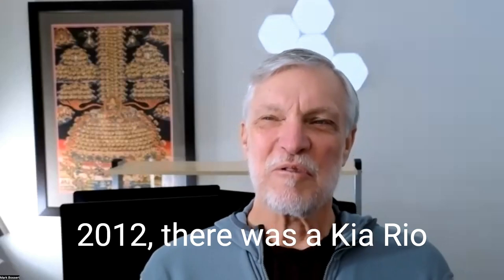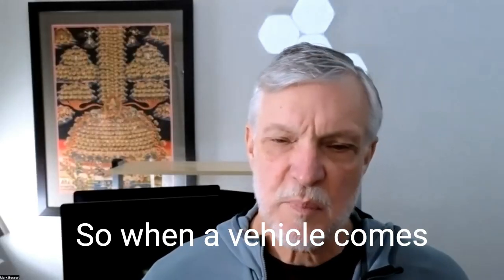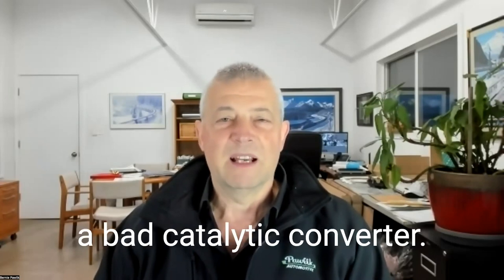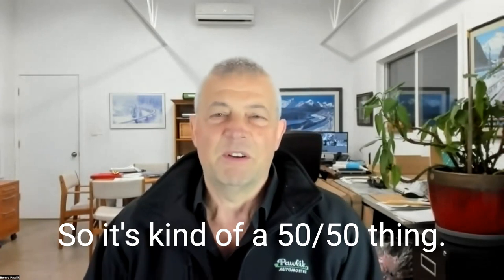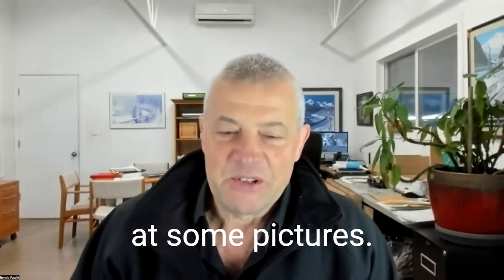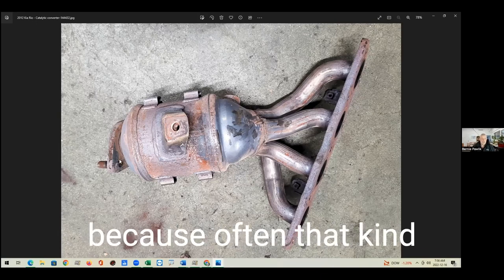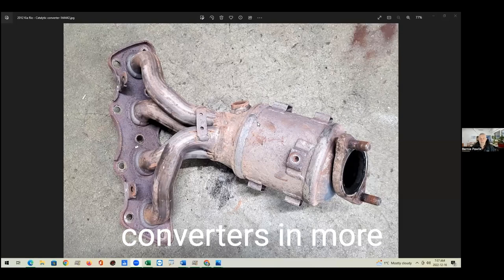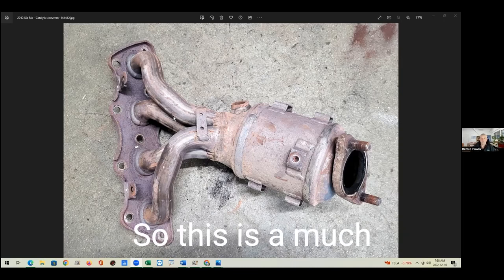2012 Kia Rio Catalytic Converter